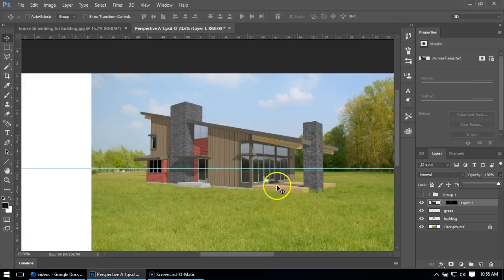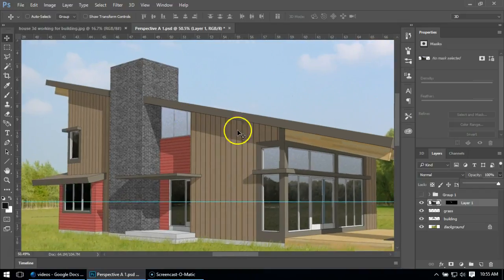Windows 2 - Transparency